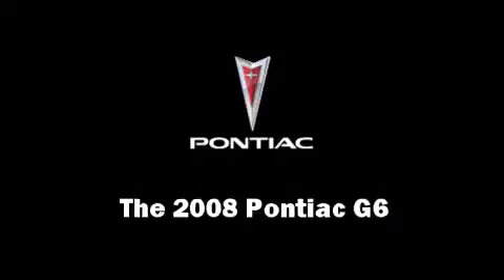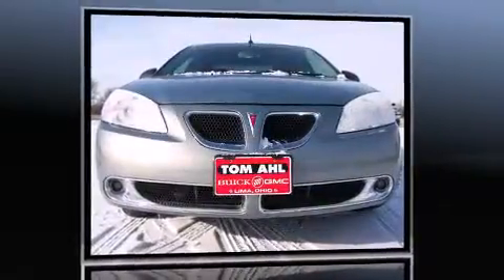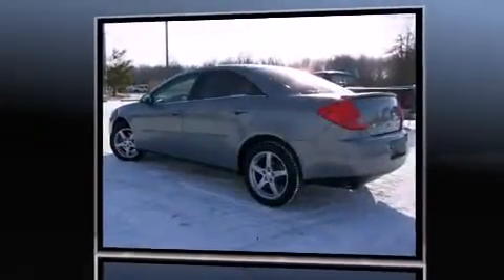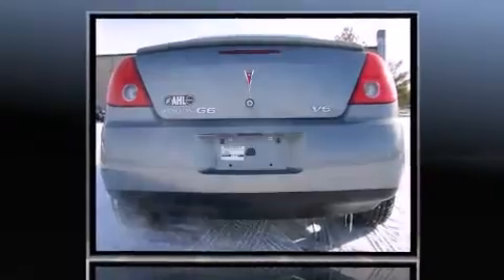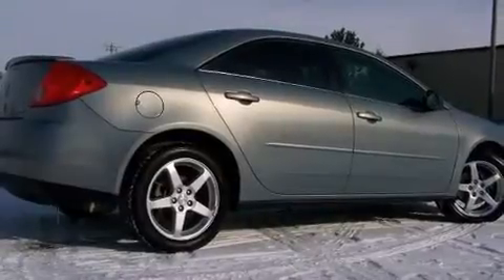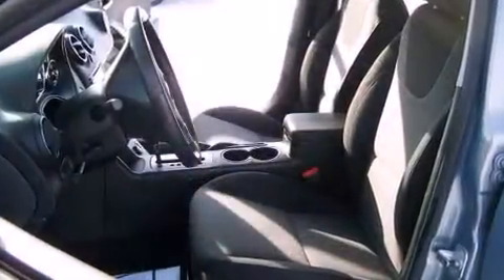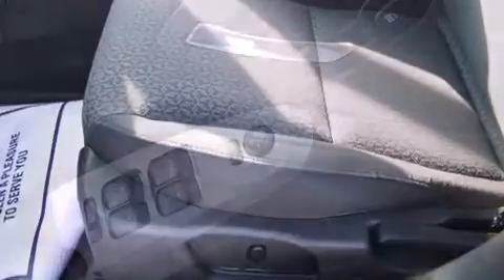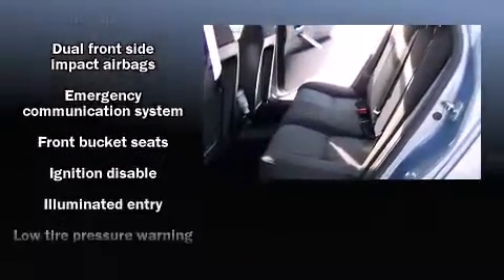2008 Pontiac G6 in Lima, OH 45805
You can expect a lot from the 2008 Pontiac G6. This 4 door, 5 passenger sedan just recently passed the 20,000 mile mark! It features a front-wheel-drive platform, an automatic transmission, and a 3.5 liter 6 cylinder engine. A wealth of standard features means that you no longer have to sacrifice. Such as remote keyless entry, delay-off headlights, front and rear cupholders, a tachometer, telescoping steering wheel, power windows, cruise control, and 1-touch window functionality. Premium sound drives 6 speakers, providing you and your passengers a sensational audio experience. Passenger security is always assured thanks to various safety features, such as: dual front impact airbags with occupant sensing airbag, front SIDE impact airbags, traction control, ignition disabling, an emergency communication system, and 4 wheel disc brakes with ABS. This car was designed with safety in mind, allowing you to drive with even greater assurance. A Carfax history report indicates just one previous owner. Our sales staff will help you find the vehicle that you've been searching for. We'd be happy to answer any questions that you may have. Come on in and take a test drive!